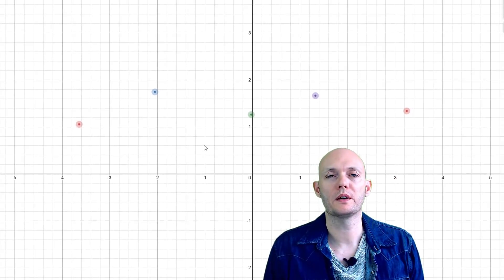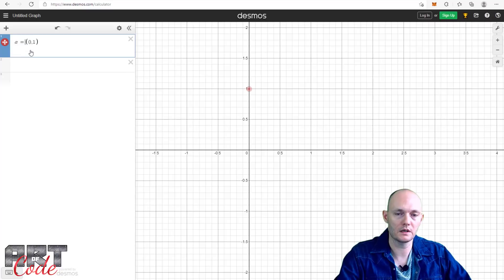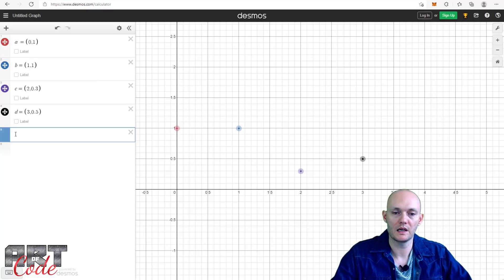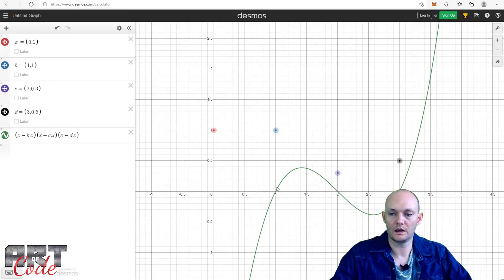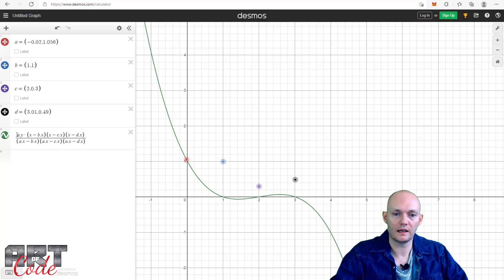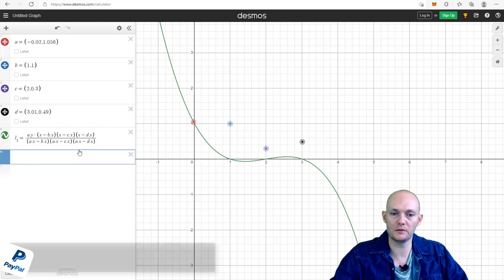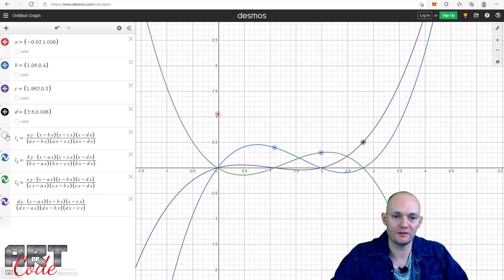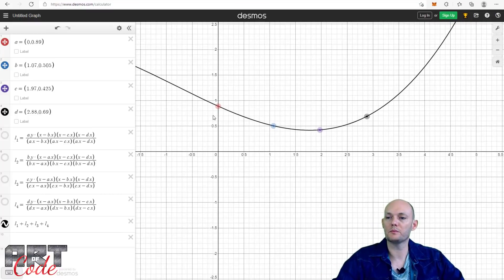Useful functions for game designers - Lagrange Interpolation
In science, technology and engineering it is very common to have to interpolate between data points. One of the many ways to do this is through Lagrange interpolation. In this video I'll go through how it works and if you go to desmos.com you can follow right along.

If you want to follow along